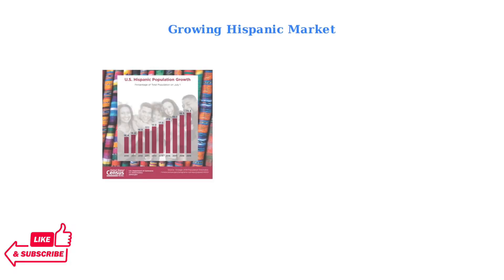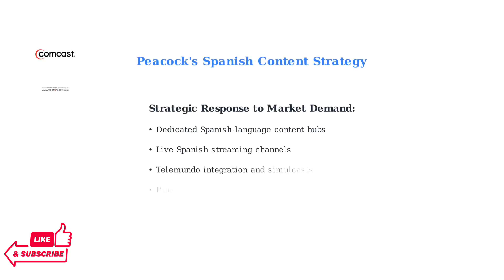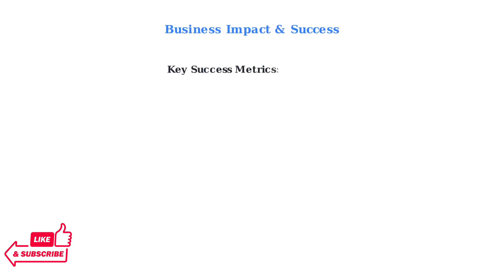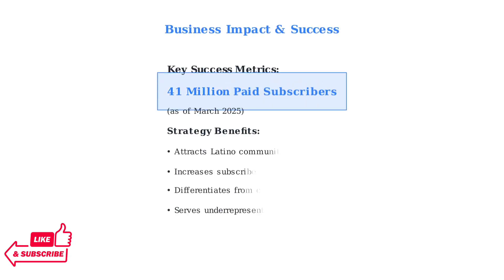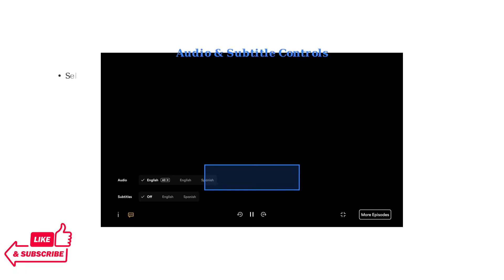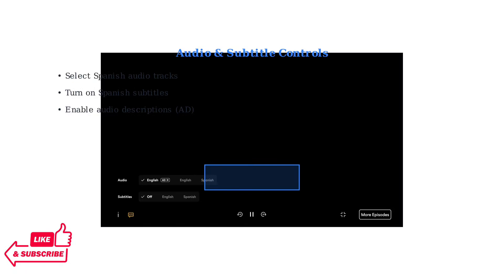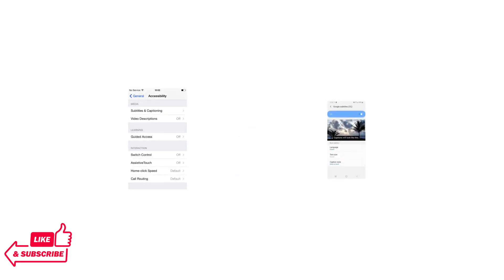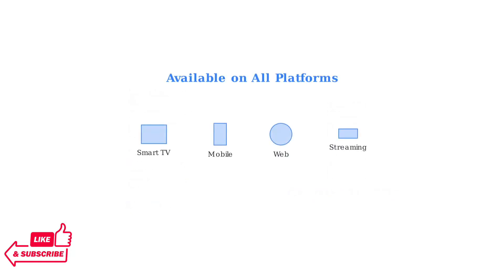Why Is Peacock TV in Spanish – How to Change Audio & Subtitle Language Settings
In this informative video, we explore the reasons behind Peacock TV's Spanish language options and guide you through the process of changing audio and subtitle language settings. Whether you're a native Spanish speaker or simply looking to enhance your viewing experience, understanding these settings is essential. Join us as we provide step-by-step instructions to help you navigate Peacock TV's interface and customize your language preferences. Don't miss out on maximizing your streaming experience